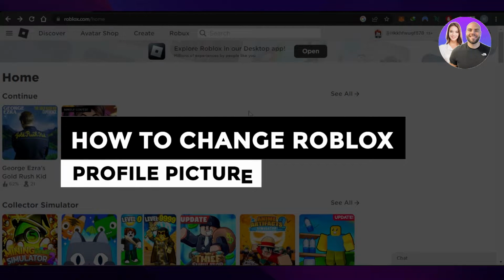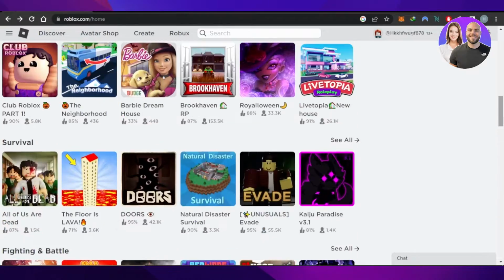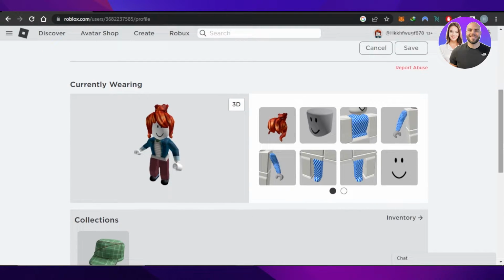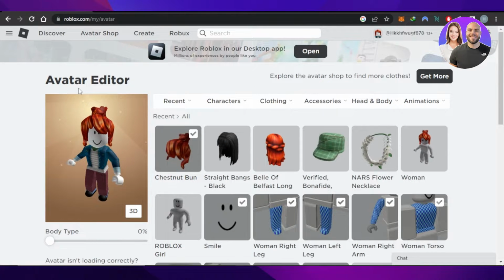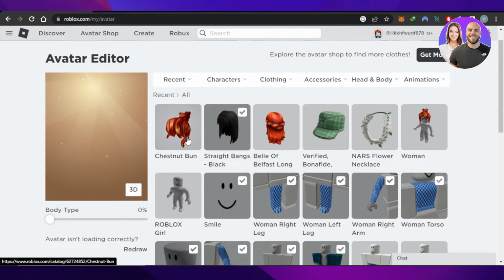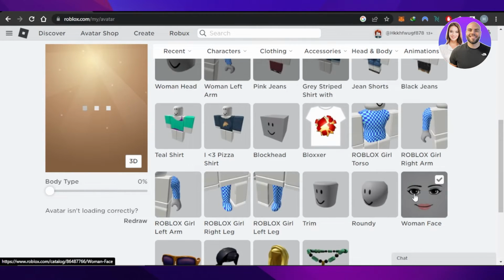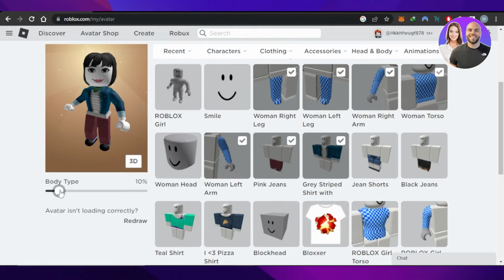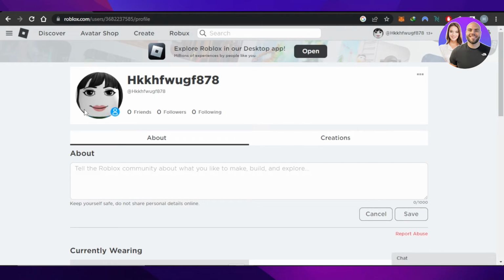How To Change Roblox Profile Picture (EASY & FAST)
In this video we show you How To Change Roblox Profile Picture. It is really easy to do and learn to do it in just a few minutes by following this super helpful tutorial to get a better understanding of everything.